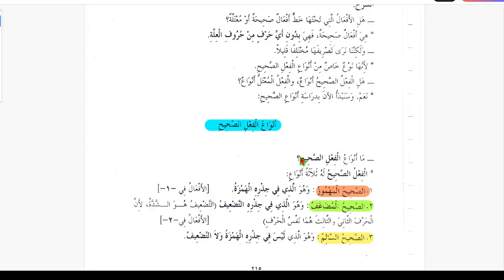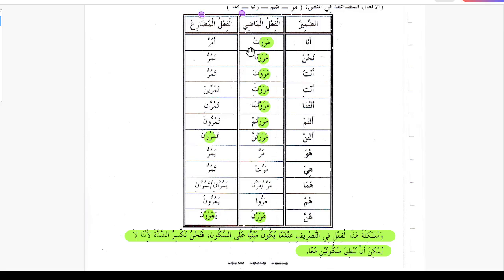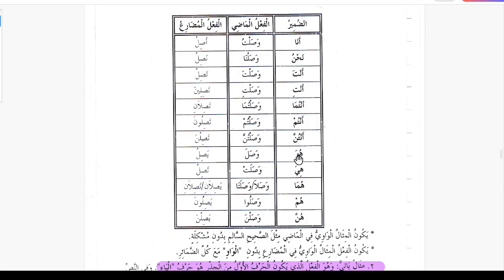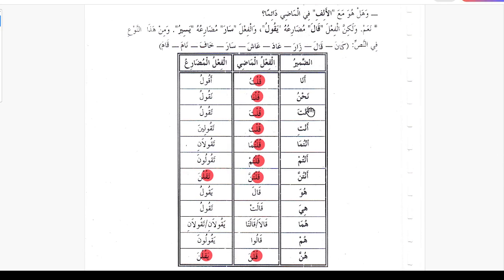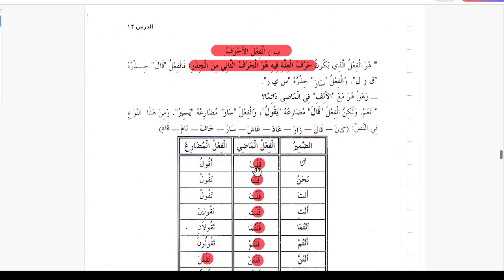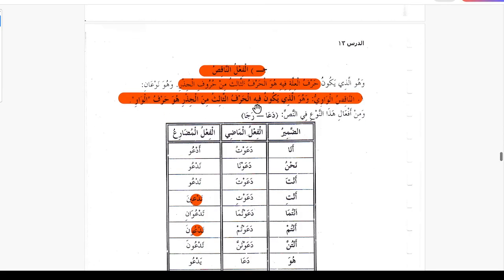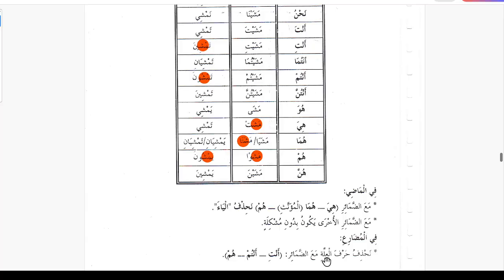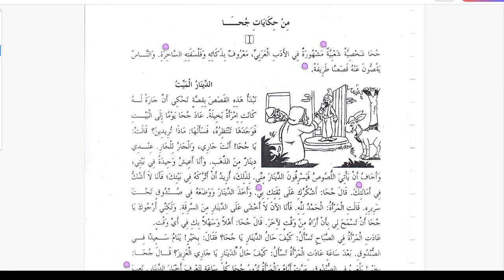Lesson 13 Part 2 - The Sound and Weak Verbs and Their Kinds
The Way to the Arabic Language | Arabic Grammar | Imtiaz Ahmad | Uncover Quran | The Sound and Weak Verbs and Their Kinds | الصَّحِيْحُ والمُعْتَلُّ - أنْوَاعُ الفِعْلِ الصَّحِيْحِ - أنْوَاعُ الفِعْلِ المُعْتَلِّ

Objects (المَفَاعِيْلُ)
Exception (اَلْاِسْتِثْنَاءُ)